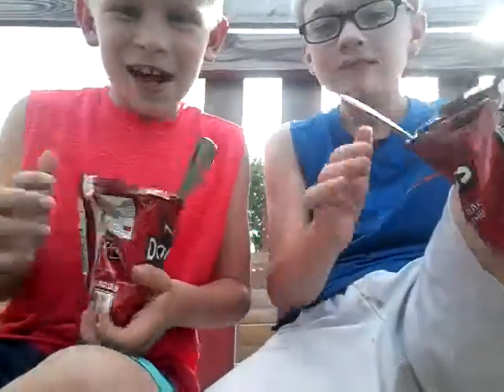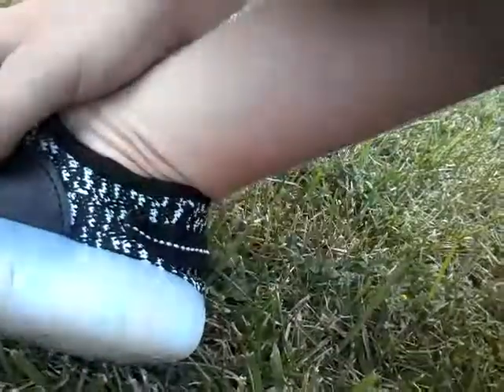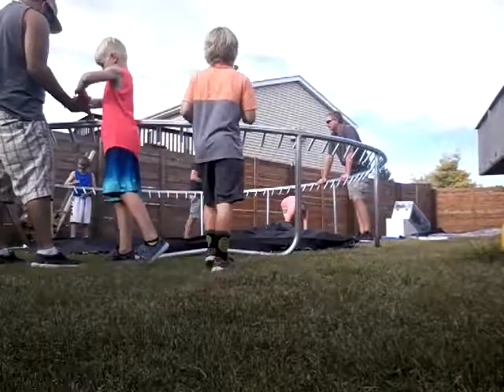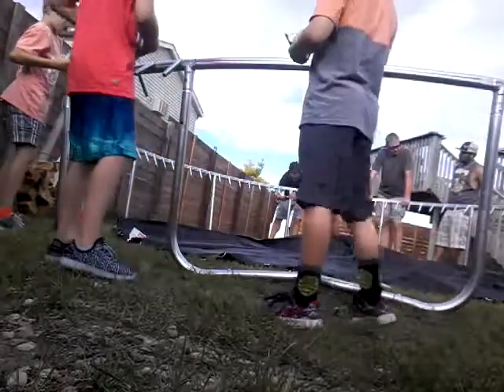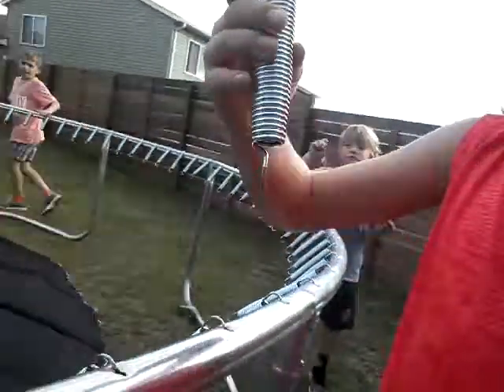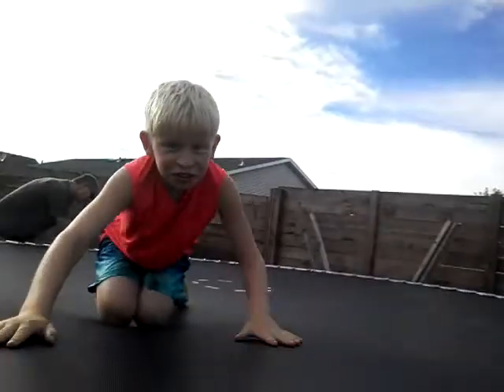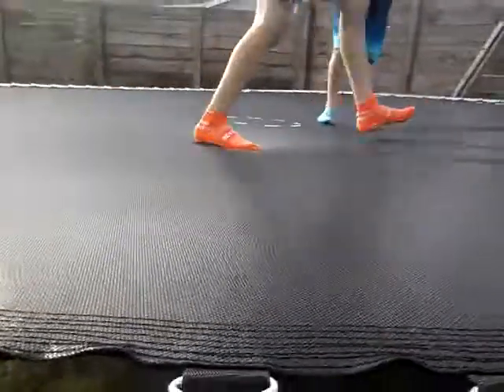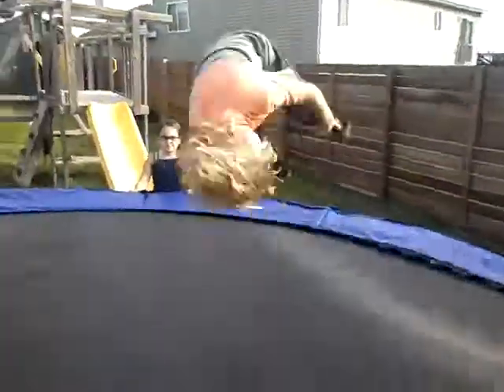Setting up the trampoline